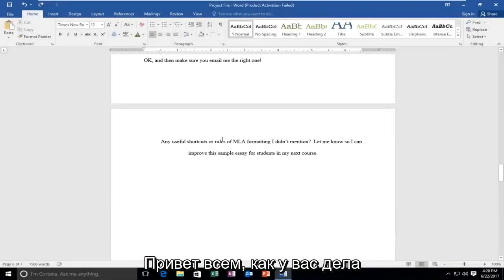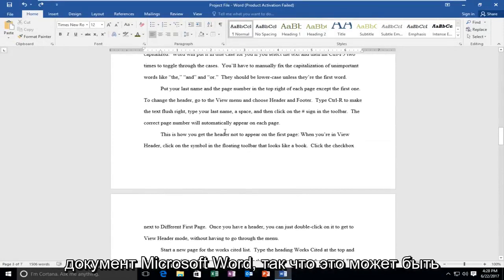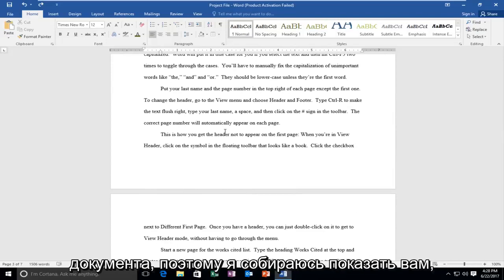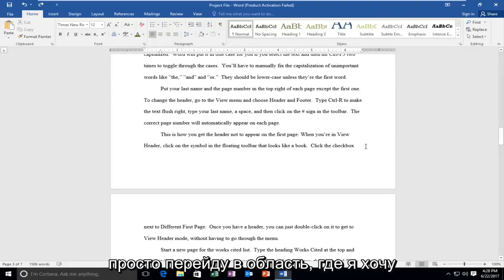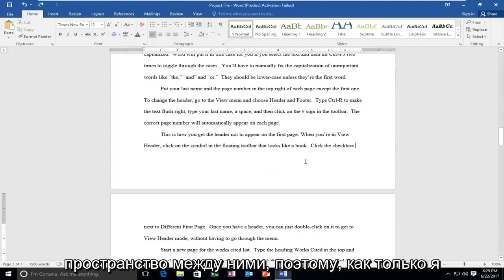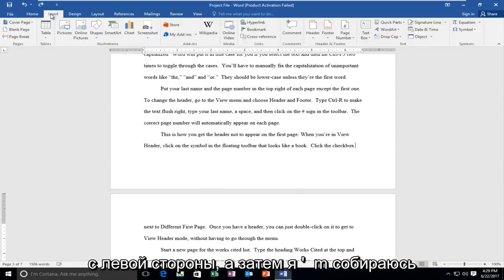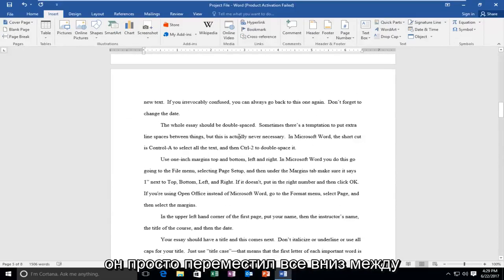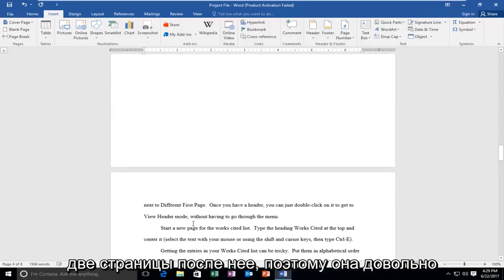Как вставить в Word новую пустую страницу в начало, середину или конец документа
Из этого туториала Вы узнаете, как добавить пустую страницу в документ Microsoft Word.